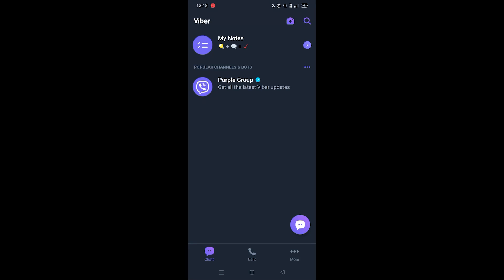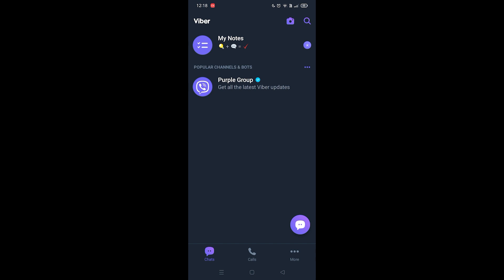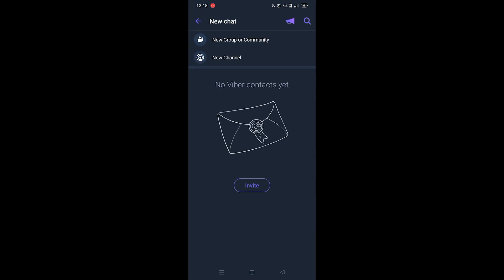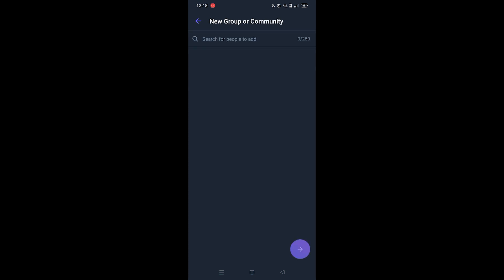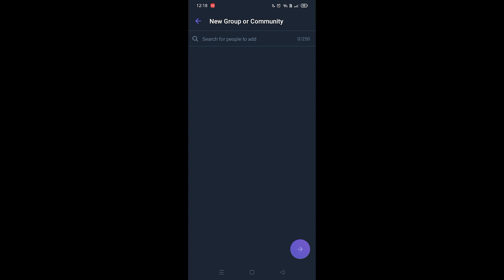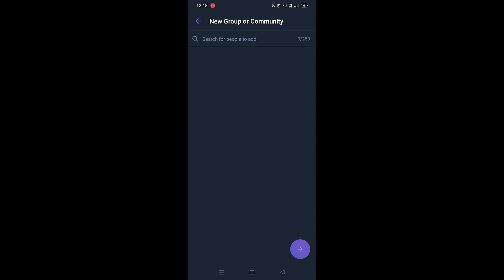How To Create Group in Viber (2023)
If you are looking for a video about how to create group in viber, here it is!
In this video I will show you how to create group in viber. Be sure to watch the video to the very end.
You will learn how to create group in viber in this video.